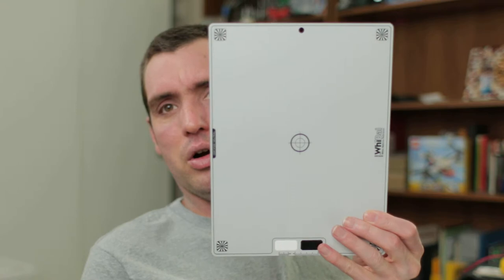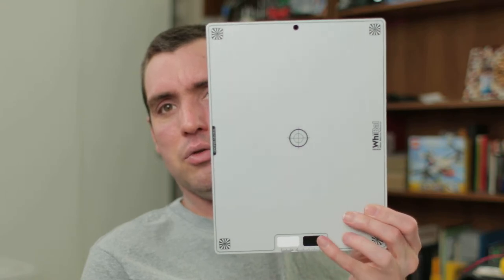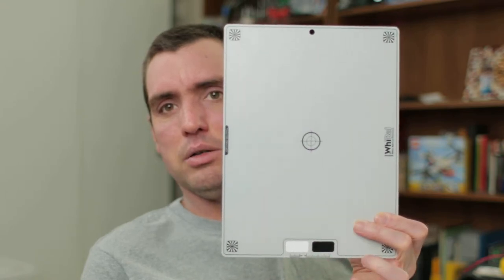Canon EOS 70D DSLR Exposure and Dynamic Range Test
This is an un-edited upload of the original on-camera footage.

The lens is a Canon EF 28mm f/1.8 prime lens.
The shutter speed is 1/125 of a second, with the lens at f/1.8 and the ISO set to 100.

I recorded it at 1920x1080x30fps with All-I compression (685MB a minute according to Canon's website, the same rate as the Canon EOS 5D Mark iii and Canon EOS 1D C).

The white balance is manually set to match the 5500K full spectrum lights used in the studio with a slight tweak to the in-camera colors to reduce the push to green that the camera seems to have from the factory.

I had just over 1900 lux hitting my face and less than 30 lux hitting the dark parts of the book-shelf behind me for 6+ f-stops of incident lighting dynamic range in the studio. Considering that we're recording 8 bit video (which would be doing good to accurately represent 8 stops of dynamic range), we're actually doing pretty good in the DR department.

In Adobe Premiere Pro, the exposure looks a little hot straight off the camera, but I'm sure will cool down once it gets edited and transcoded for YouTube (and then transcoded again by YouTube).

So, I realize that the Canon EOS 70D is a stills camera first and foremost (and makes a wonderful upgrade to my Canon EOS Digital Rebel XTi for stills), however, I feel that if you're going to bother putting a video mode on a camera that costs more than $1000 for the body alone, at least make it as good as what you can get from your consumer camcorder line.

Yes, I know I get better dynamic range and 35mm glass with better depth of field and a more 'filmic' look with a DSLR, however, in my opinion, if my DSLR 1080p picture has less fine detail in it than what I get from say a Canon HFM500 consumer camcorder (that costs $350), what exactly is the larger sensor and 35mm glass of a DSLR getting me?

Not a cleaner, better looking picture, that's for sure.

As for 'more filmic', if I wanted my video to look like film, I'd shoot it on film. I want my video to have more resolution and look better than film. Digital surpassed film for stills 5-10 years ago and in the past 2-3 years has easily been stomping at film's doorstep for video. There's a reason why movies shot on film today are only DI'd at 2K, doing a 4K DI doesn't really give you more resolution if your source format was film. A 4K DI from film will give you more data, but it doesn't give you more picture detail or dynamic range in a way that makes it look better. Granted, there are die hard film guys who swear by film. Film is an aesthetic, just like tube amplifiers are an aesthetic for the audiophile crowd. It's a proven fact that digital renders more fine detail and dynamic range than analog and has done so for a while now, so if I want the 'filmic' aesthetic, I'll just shoot with film. 'More Filmic' is not really a valid argument in my mind.

As for dynamic range, IMHO, more dynamic range doesn't do you a lot of good if you don't have the resolution and fine detail to make use of it. The two go hand in hand.  Have you ever seen a really high dynamic range image that didn't also have a lot of resolved resolution?  More dynamic range looks better with more resolution. Having less fine detail and resolved resolution than a cheap consumer camcorder largely renders all that potential DSLR goodness for naught.

So this really only leaves us with 2 things that a DSLR really gives us over a camcorder with a built in lens: Lens choice flexibility and Depth of Field. Both are compelling, but given that it costs more than 2-3 times what you can get in camcorder land, that makes for a difficult to justify expense if all you're going to do is shoot video with your shiny DSLR.

Just my two cents worth.